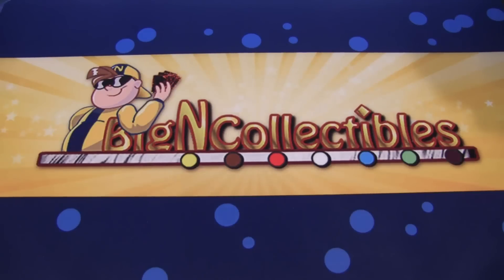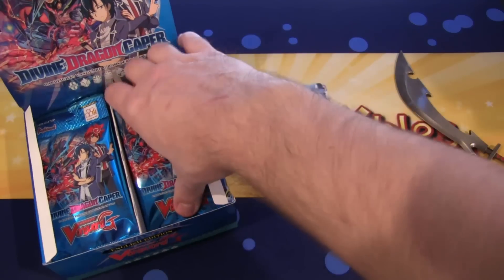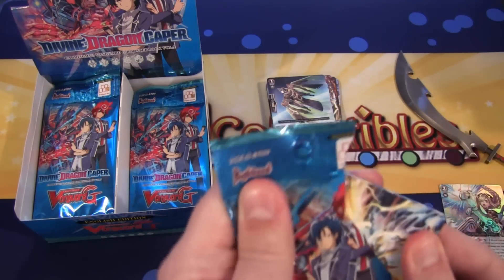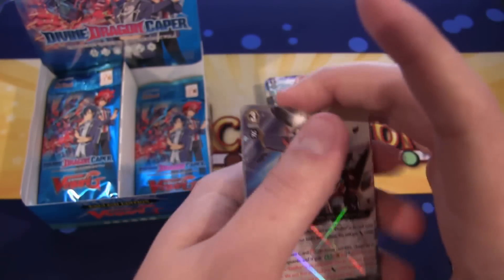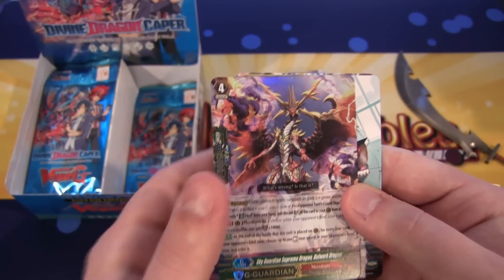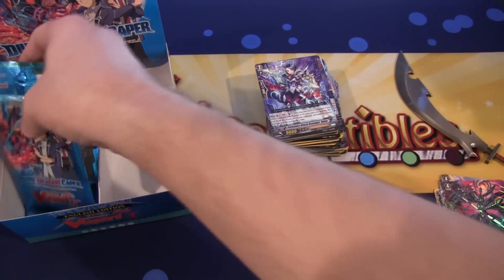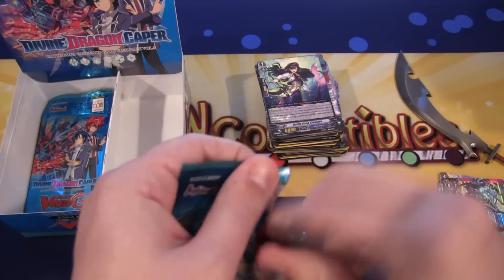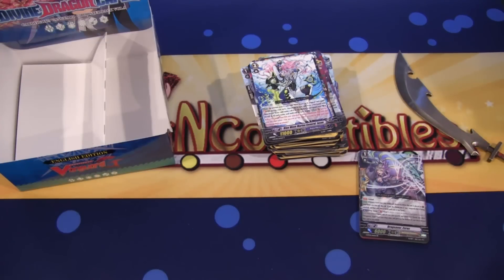Cardfight Vanguard Divine Dragon Caper Unboxing - New Shadow Paladins!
Intro created by Yugimation
Music used-